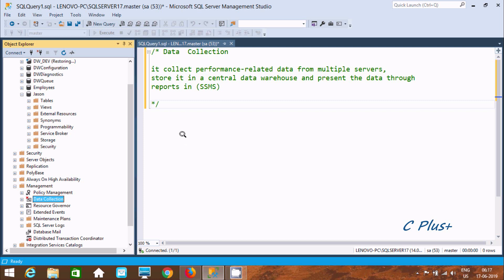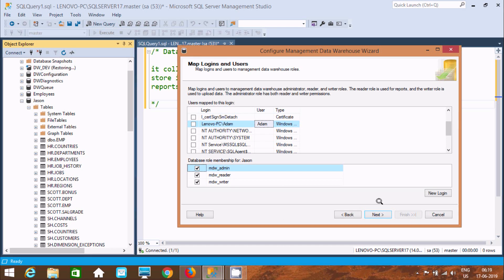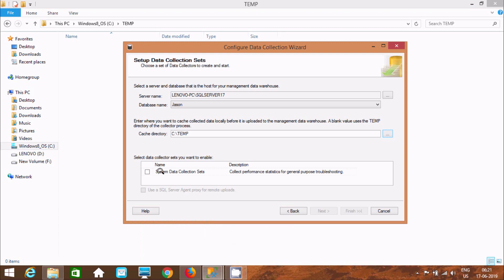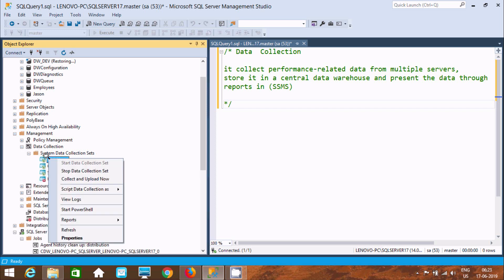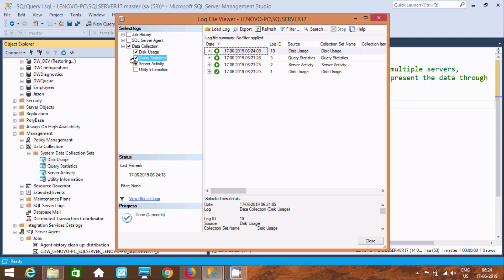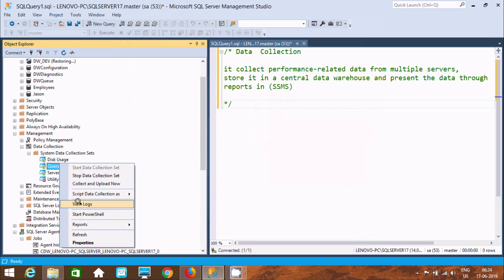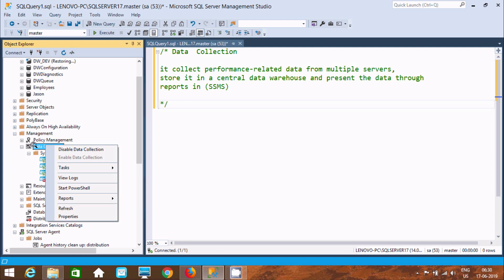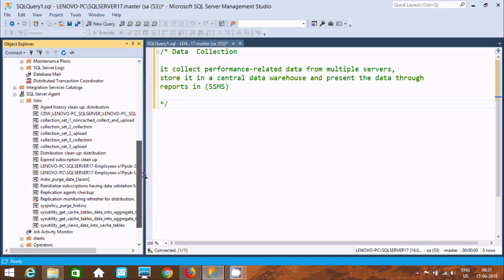How to Use Data Collection in Sql Server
Data Collection in Sql Server